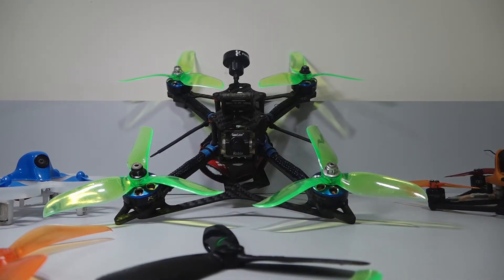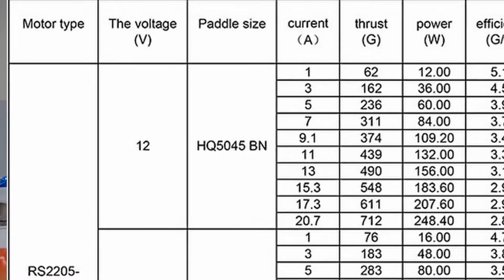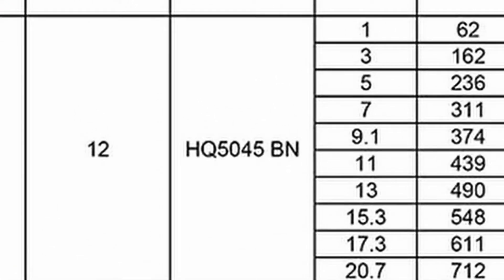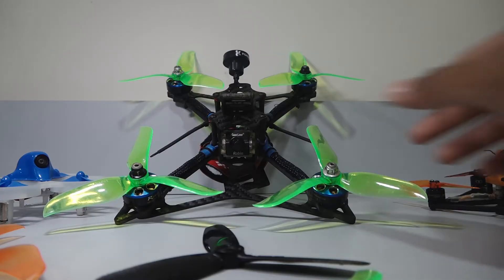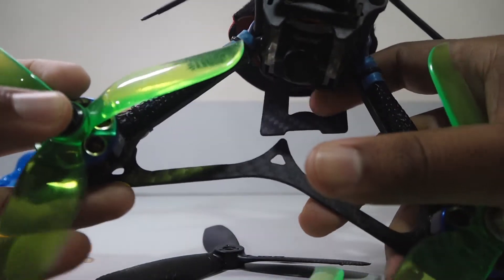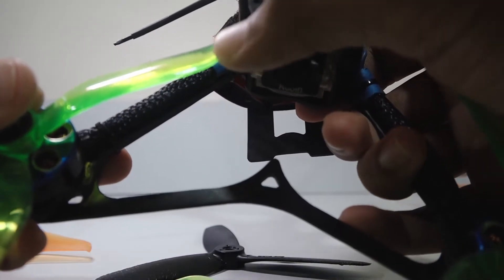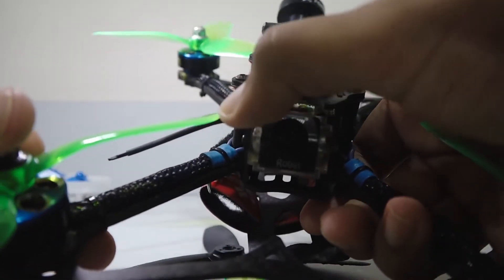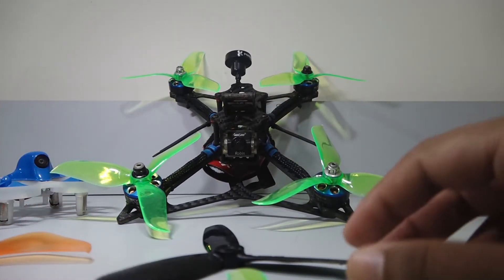Propellers | How to Build a Multirotor Drone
Propellers at first glance don’t seem to have much to them, but if you look closer the size and shape of the propeller can actually make a big difference. Different propellers force the air to move in different ways affecting the flight characteristics and also efficiency. In this video we will be talking about the how a propeller affects flight.

Learn how to Assemble a Drone for free with our online Workshops in our